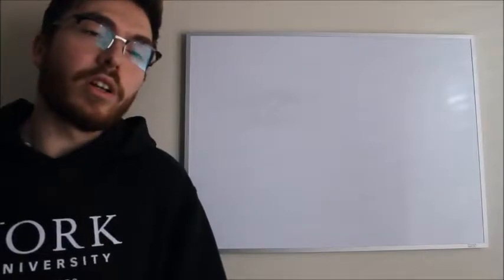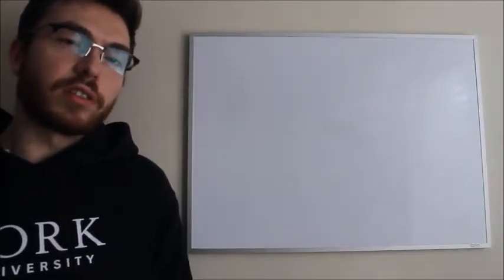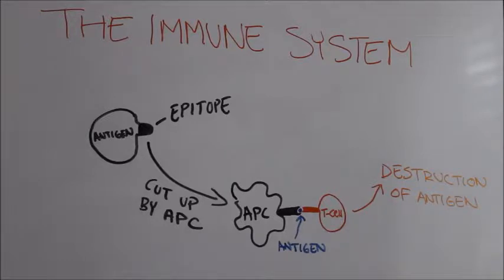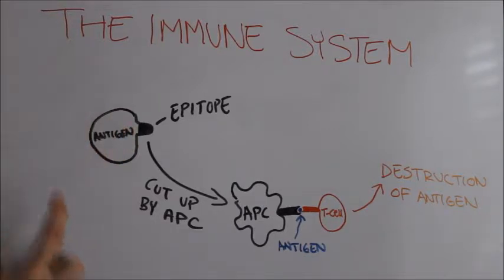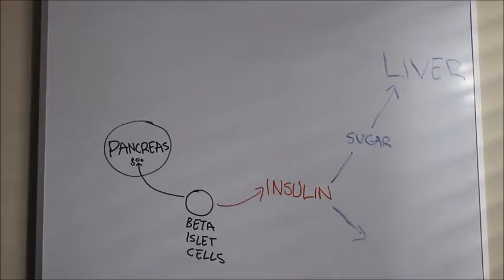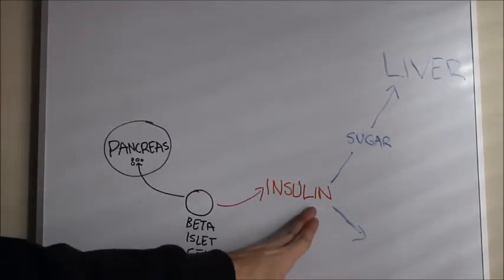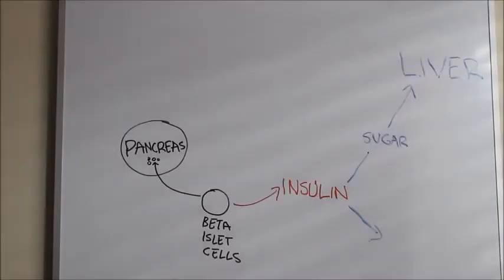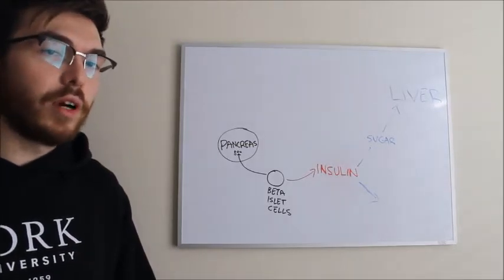Autoimmune Diseases: Type-1 Diabetes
Gur C, Porgador A, Elboim M, et al. The activating receptor NKp46 is essential for the development of type 1 diabetes. Nat Immunol. 2010;11(2):121-8.

Rouxel O, Da silva J, Beaudoin L, et al. Cytotoxic and regulatory roles of mucosal-associated invariant T cells in type 1 diabetes. Nat Immunol. 2017;18(12):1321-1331.

Saberzadeh-ardestani B, Karamzadeh R, Basiri M, et al. Type 1 Diabetes Mellitus: Cellular and Molecular Pathophysiology at A Glance. Cell J. 2018;20(3):294-301.